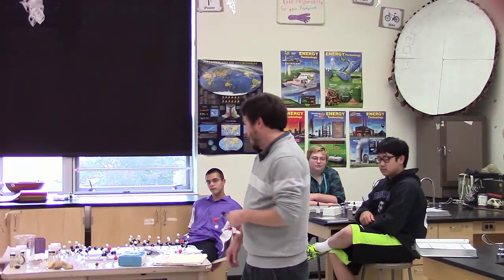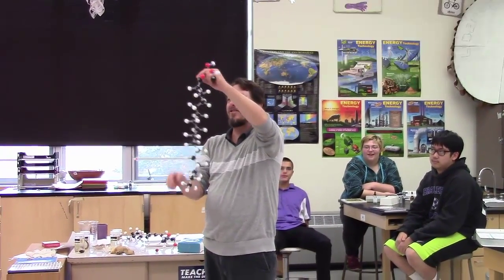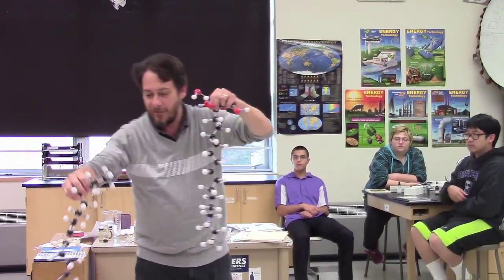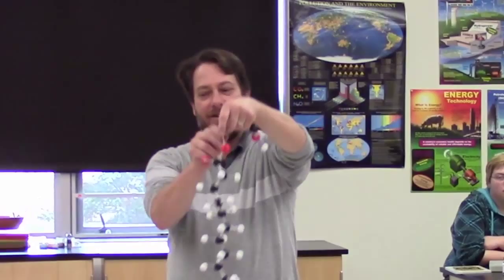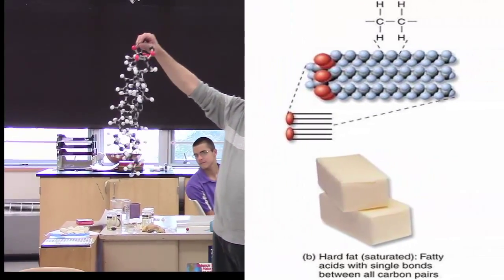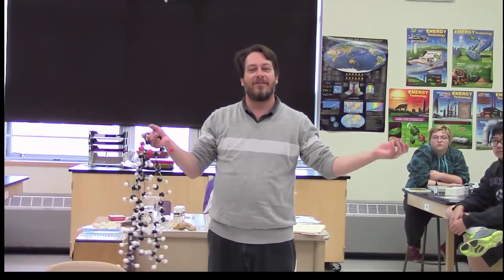Modeling Saturated and Unsaturated Fats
Fatty Acids made with molecular modeling kits are made into a polymer, modeling the formation of a triglyceride.  The difference between saturated and unsaturated fatty acids and nature of the different fats that they form is also discussed.